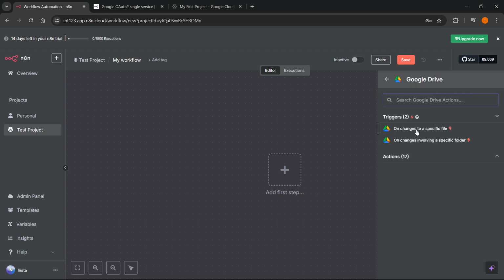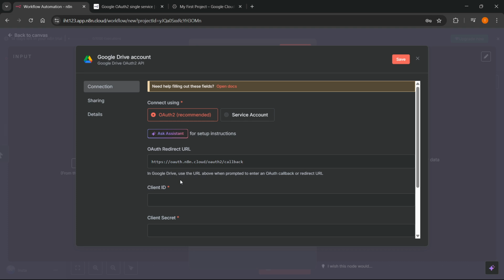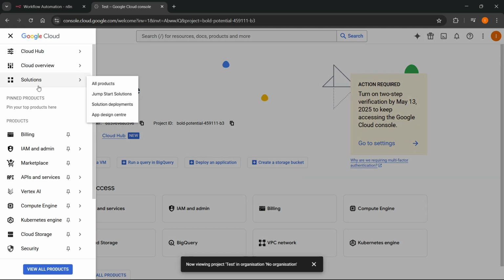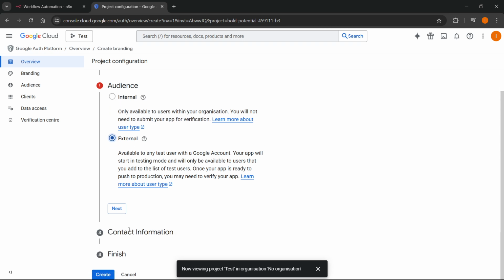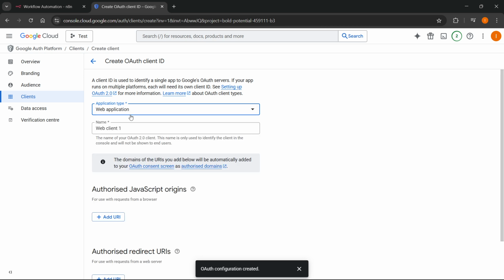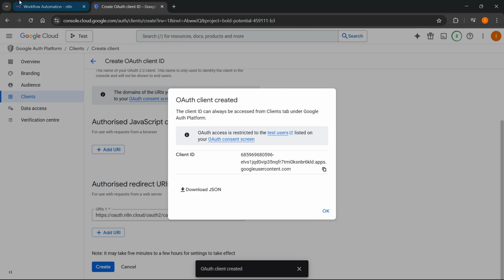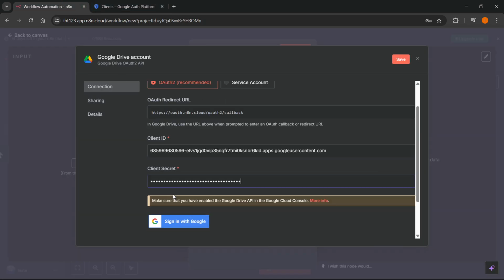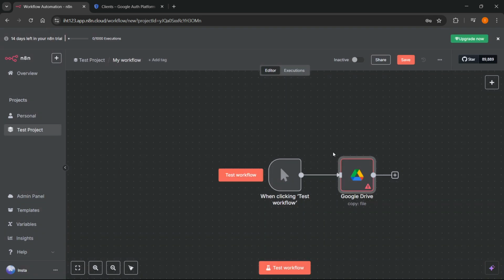How To CONNECT Google Drive To N8N (QUICK & EASY) 2026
In this video, I'll show you how to connect Google Drive to N8N. This is a full guide on how to integrate Google Drive with N8N in 2026, quick and easy.

If you've been trying to link Google Drive and N8N, this is the video you need to watch!